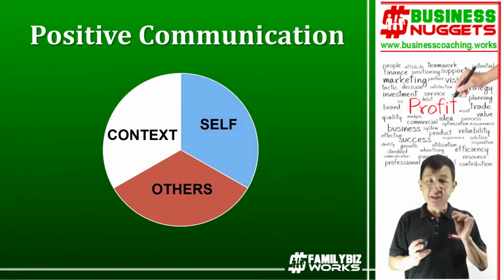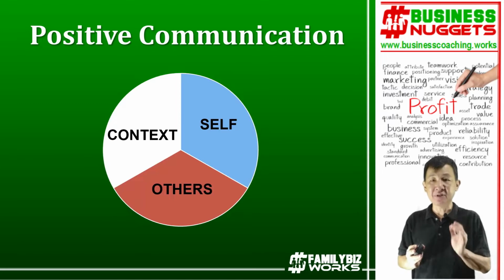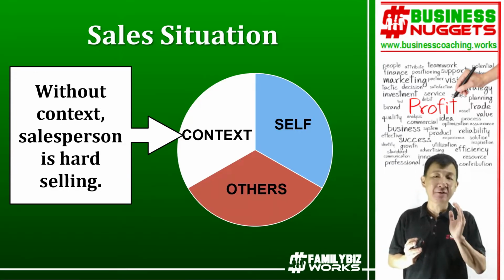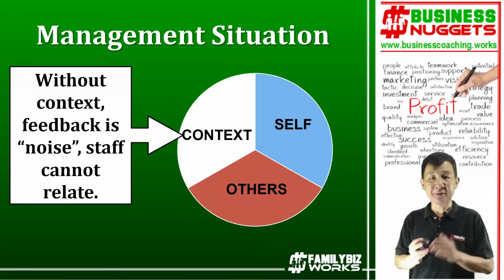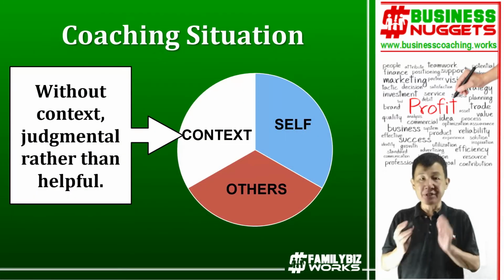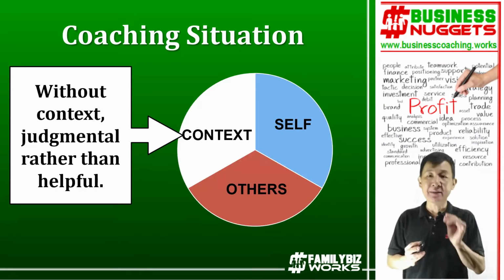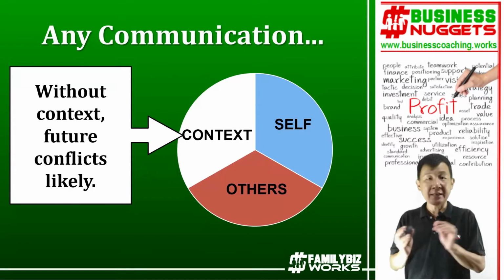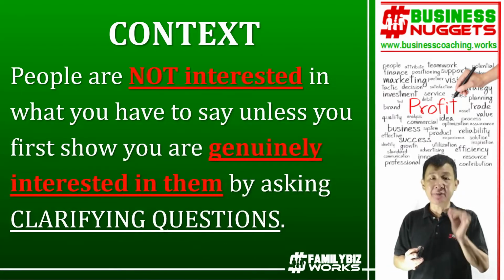Context, the Key to Effective Communication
Are you a...

... business owner who wants to lead your team more effectively?

... salesperson who wants to sell more effectively?

... or you just want to be more effective in helping others?

Watch this video to find out why Context is the key missing ingredient in creating positive connections with others, without which you cannot lead, sell or help effectively.

If you are a Malaysian Business Owner who have been in business for at least 3 years+ and your turnover is at least RM2 Million, you can learn more by signing up for a Free Trial Coaching session here: